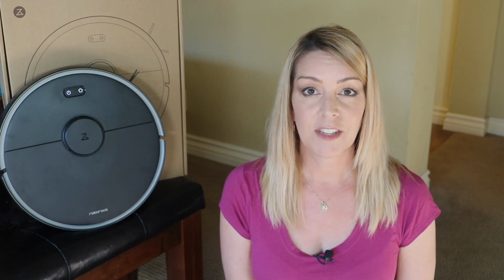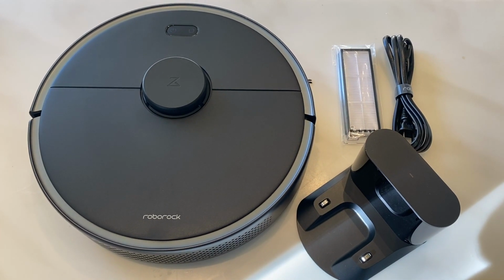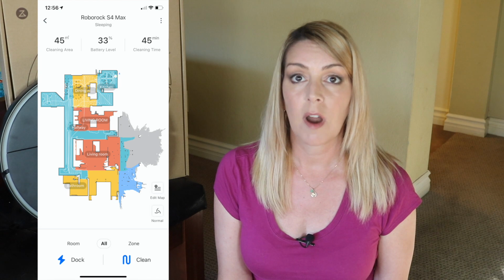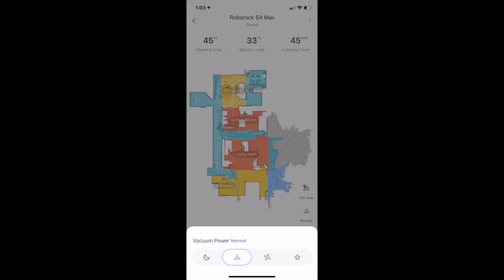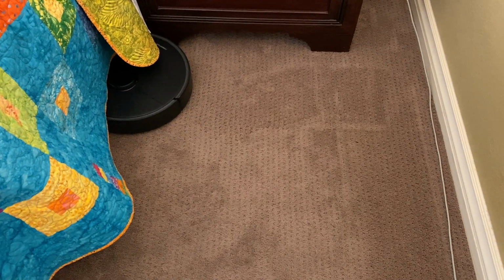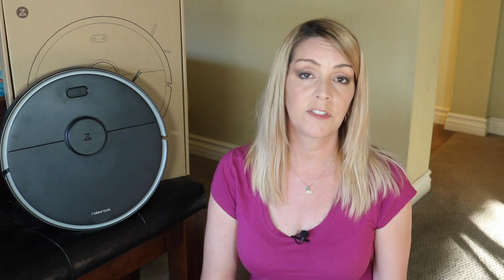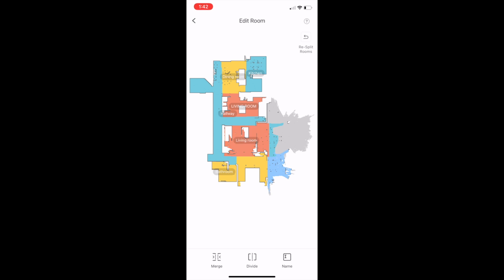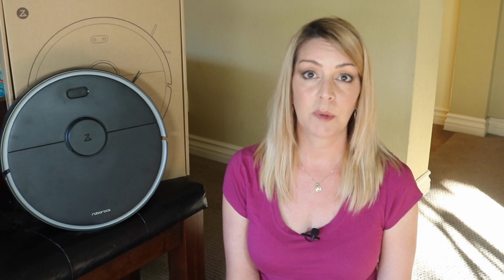Roborock S4 Max robot vacuum review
I’ve never been a person who prioritized cleaning the floors. I love a clean house, but I can never find the time to do it. So a few years ago, when I decided to start reviewing robot vacuums, I knew my cleaning prayers were answered. I’ve recently been able to test out some new models of robot vacuums, and the Roborock S4 Max is one of them. I had a chance to have one running in my home for about 4 weeks to test it out .

What is Roborock S4 Max?
This bot is a straight up robot vacuum, controlled by a smartphone app. While some models can double as mops, this is not one of them, but that’s okay. This robot, just like some other much more expensive models has laser guided navigation and smart mapping built in, which we’ll get to.

What’s the difference between Roborock S4 and S4 max?

The S4 Max is the premium vacuum from Roborock. This version has advanced Multi-level mapping that lets you use it on up to 4 different floors or storeys of the home, it has Automatic Carpet Boost to power dirt out of carpet fibres, a slightly longer cleaning time/battery life so it can clean larger spaces on a single charge. The dustbin is also slightly larger on the S4 Max (S4 Max Dustbin = 460ml; S4 Dustbin = 420ml) and it has a slightly higher threshold climbing capacity, meaning it can get over bigger bumps and humps than other vacuums.

What you get with Roborock S4 Max

In the box you get the botvac and its compact charging base.

Let’s take a quick tour of your bot; it’s got roller brushes underneath and a corner brush. The bot has big 4x4 style wheels to help it get around challenging spaces and on the other side under the hood, is the dustbin.

Laser LiDar navigation: Roborock

So what does Lidar do? This lets the bot ‘see’ around obstacles and in bouncing its lasers off the walls and furniture it can draw a really detailed map of your home; then it knows where it can and can’t go, it knows which obstacles to avoid, and you can delineate specific rooms for dedicated room by room vacuuming. The laser map guidance also means the bot doesn’t slam into table legs and walls at top speed, so it treats your stuff a bit more gently.

After just one pass, my bot had a viewable map, and that’s significantly faster than some other pricier bots. Also, unlike a lot of other bots, the Roborock S4 is ready for you to label and customize your home map for room-specific cleaning right from the get-go (other bots need days or weeks of repeated passes to create the map).

 Roborock says it’s hard to trap: true

Roborock makes a point on its website of saying the S4 is “hard to trap” and that it’s “engineered to escape the areas where others would get stuck.” I can say I found this to be true during my testing; I was also reviewing another very similar botvac at the same time and that bot would get stuck constantly, while the RoboRock S4 was able to give me a thorough clean, and return to base without incident. I never saw it get stuck once.

In terms of its ability to get over taller obstacles, I can say that’s true also; it was never hung up on trim, edges or rugs while that other bot was.

I can confidently say that of all the robot vacuums I’ve ever tested, this one probably got stuck the least; it needed almost zero rescuing or help from me.

Suction power on carpet

Roborock says the S4 is “built for a Deeper Clean, with Intense suction, able to lift AA batteries, easily lifts dust off floors and pulls it out from inside carpets.” Powerful HyperForce™ suction creates up to 2000Pa1 of suction power, pulling dirt and pet hair off wooden floors as easily as it dredges it up out of carpets. Ideal for picking up after messy kids and hairy pets.

That’s the marketing pitch, but I can say I was quite impressed with how well the Roborock S4 was able to clean the carpets and rugs in the house.

When I emptied out the dustbin I noticed it picked up everything from very fine dust to bigger debris, pet hair to pieces of plastic.

Noise level

Of course, folks always want to know how noisy these bots are. I’d say the Roborock S4 Max is about average when it comes to noise levels, and maybe a touch quieter than that. It does make a noticeable boost in noise when it hits carpets, but it’s not deafening.

Overall review RoboRock S4

Overall I can’t tell you how happy I’ve been with this botvac. Having never tried Roborock before, I wasn’t sure what to expect, but I was blown away by the premium features, the deep clean and the ultra-easy to use app. I can definitely recommend it if you’re looking for a robot vacuum.

Available from Amazon’s US store, the Roborock doesn't appear to be shipping to Canada right now, but I hope it will be soon because I really like it and think my Canadian friends would as well!